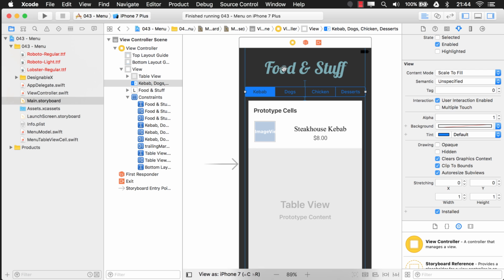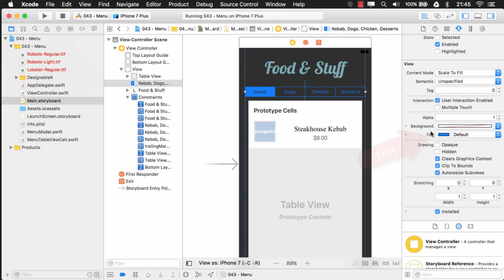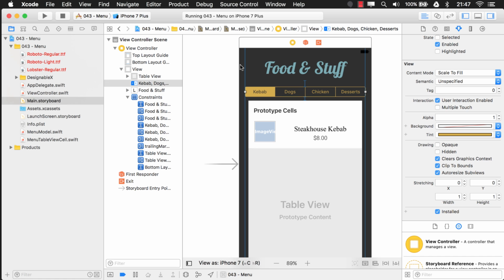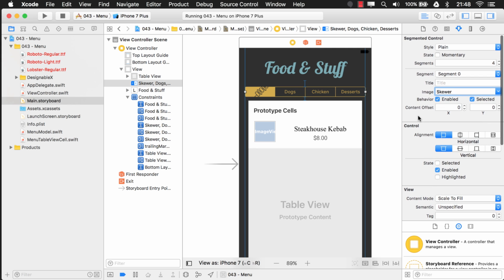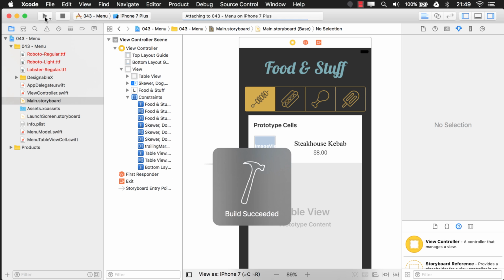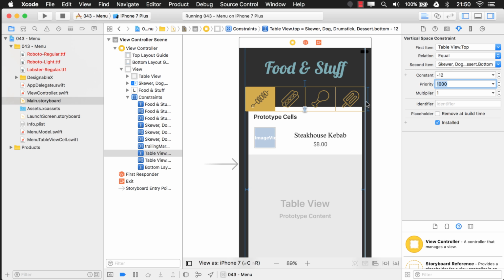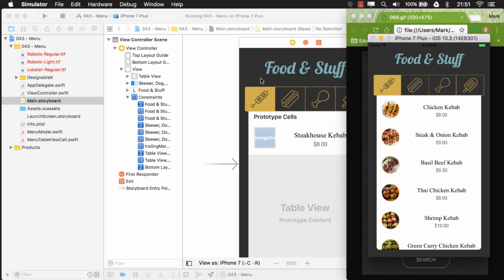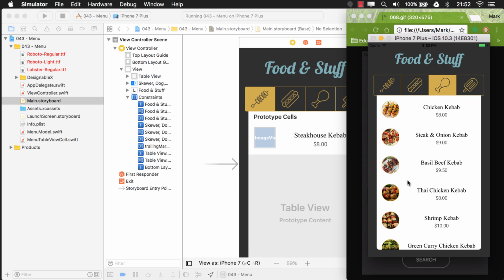UI Tip: Customizing UISegmentedControl (iOS, Xcode 8, Swift 3)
This is a short video on customizing the iOS UISegmentedControl in Xcode. There is really not a lot you can do for customizations. For further customizations, you would have to make your own segment control.